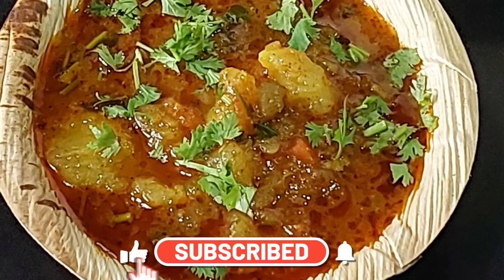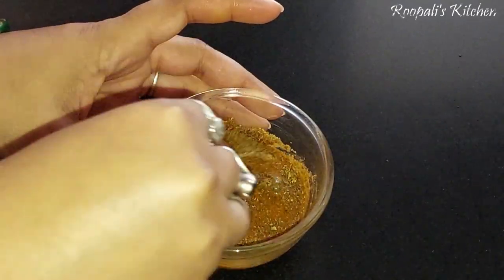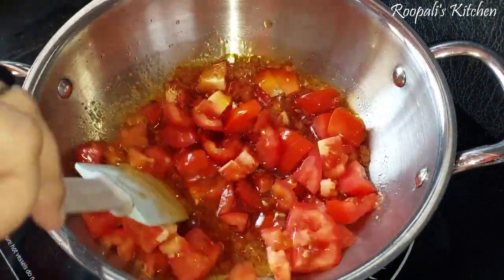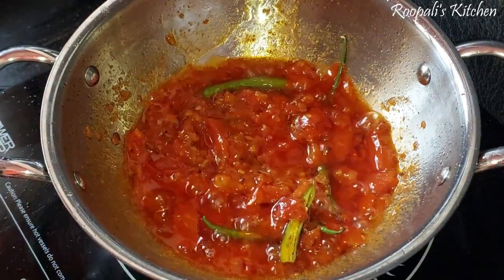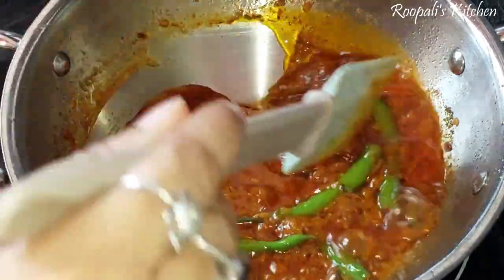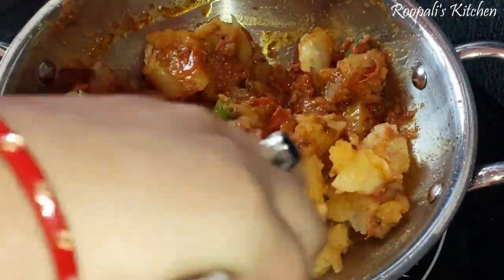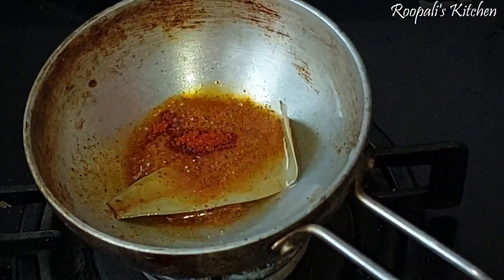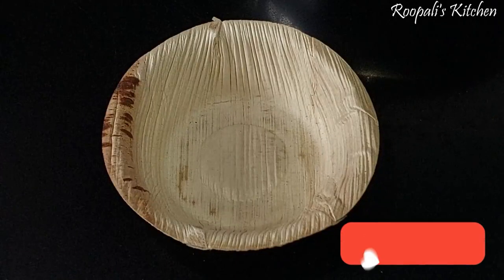भंडारे वाले आलू की सब्जी | हलवाई जेसी भंडरेवाली आलू टमाटर की सब्जी बिना लहसुन, प्याज | Aloo ki sabji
Hello Everyone,